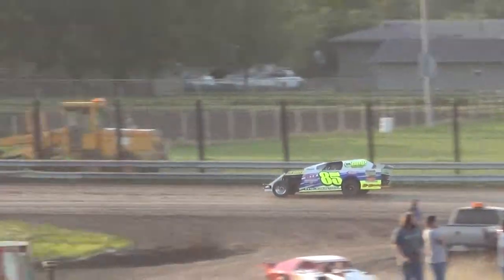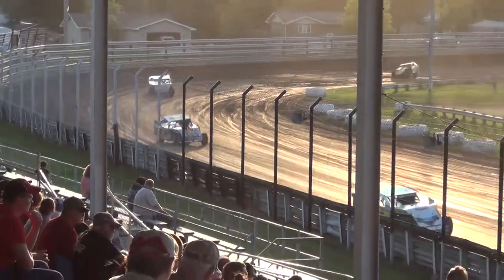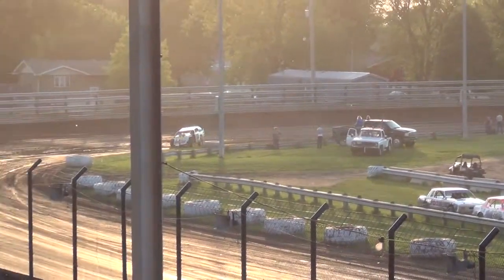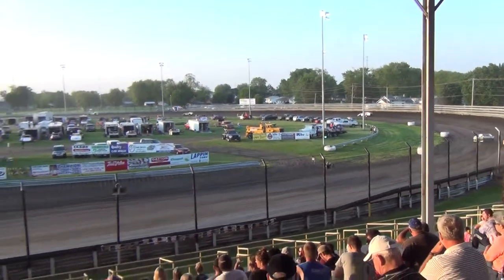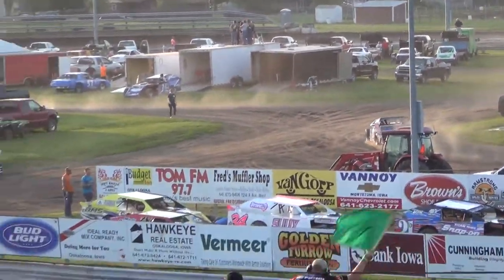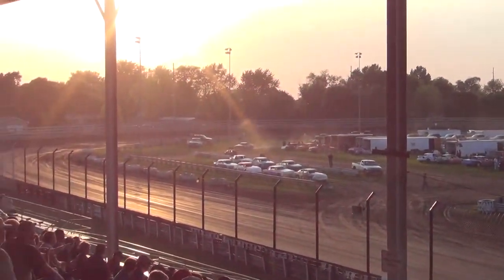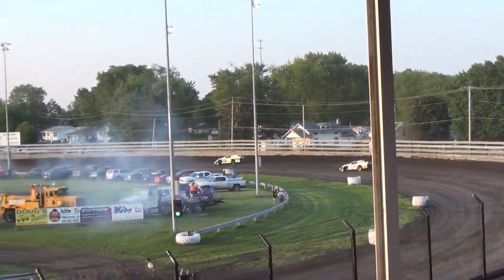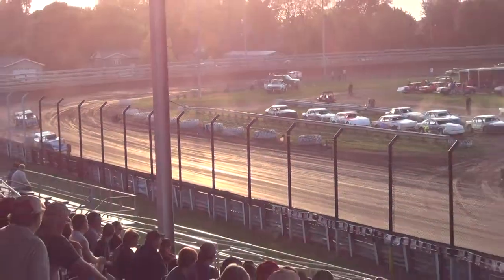Osky Sp Mod ht2 5-27-15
we arrived during sp mod ht1 & did not record it or the sp compact ht race.